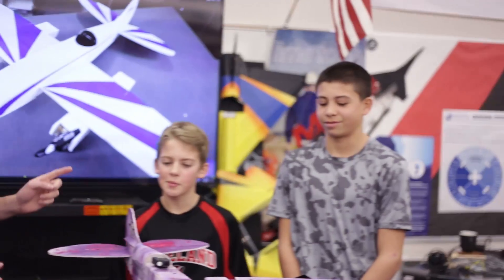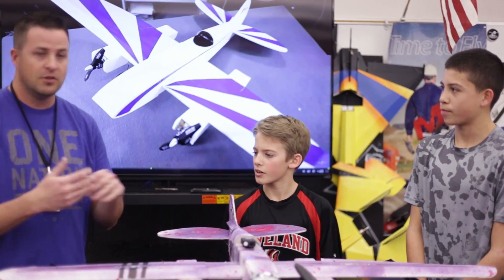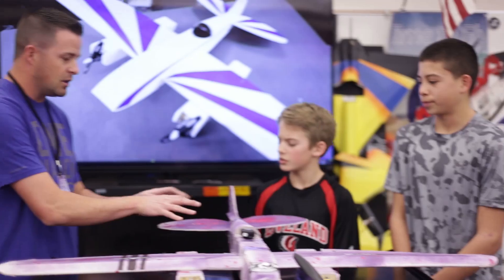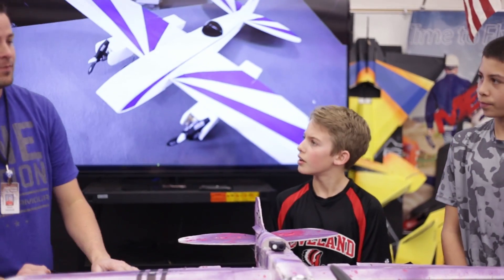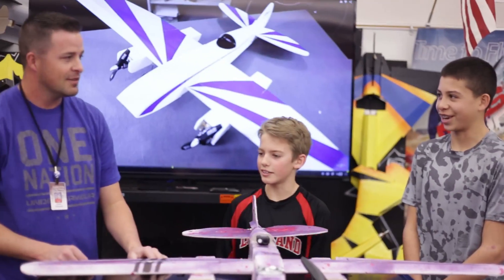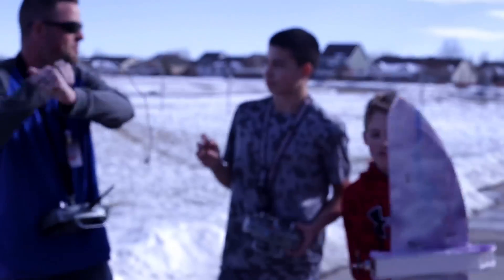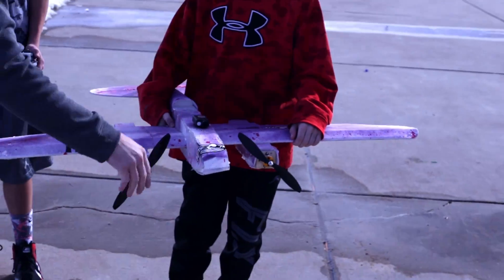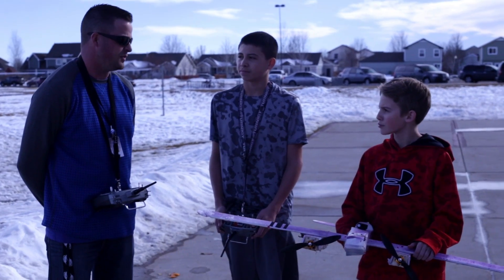MESArc - The FT Cruiser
Episode featuring Jayden and Zack showing off their FT Cruiser build.

This is an FT STEM build under the Build 2 Fly Learning Strand: